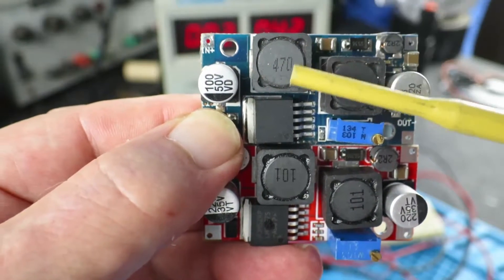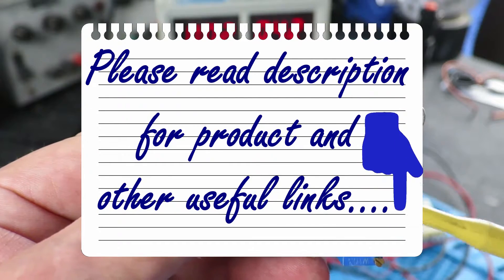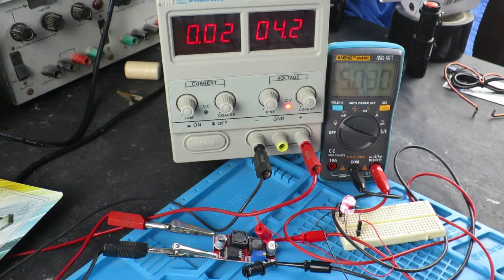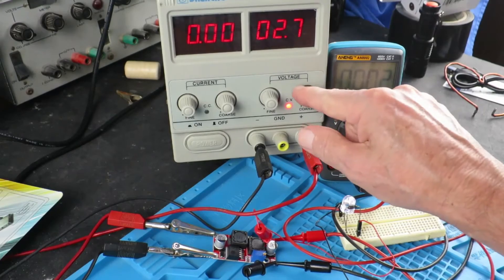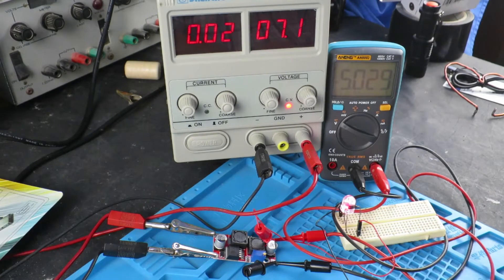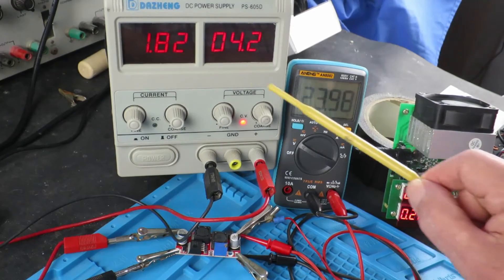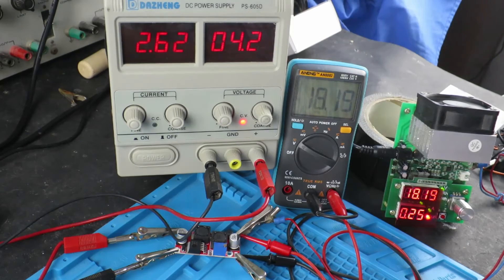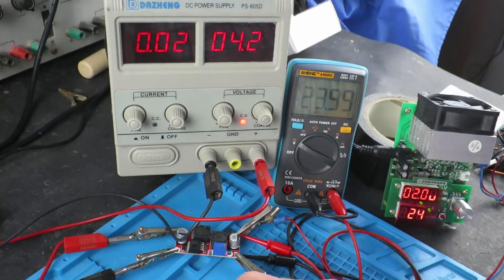Best BoostBuck For Solar Projects? LM2587 Module Test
In a previous video I showed a serious problem when using a XL6009 based Boost Buck Converter at low voltages. At 3.3 volts the output which was set to 5 volts suddenly jumps to 14 volts! Not good!
I now test this similar Boost Buck converter based on a different LM2587 chip to see if suffers the same problem.

🛒 LM2587 Boost Buck Converter 3-35V to 1.25-30V

🛒 100W Constant Current Electronic Load

🛒 ANENG AN8002 Multimeter